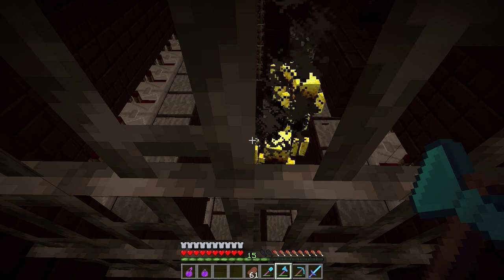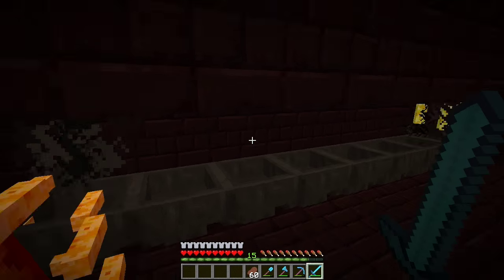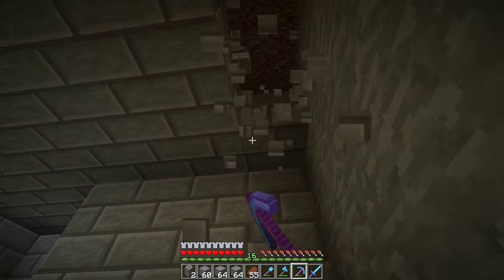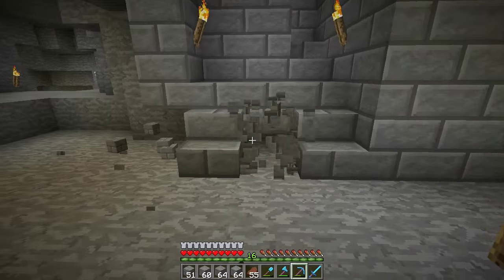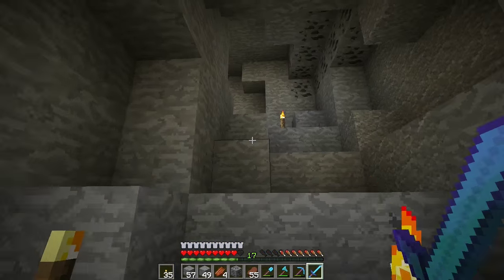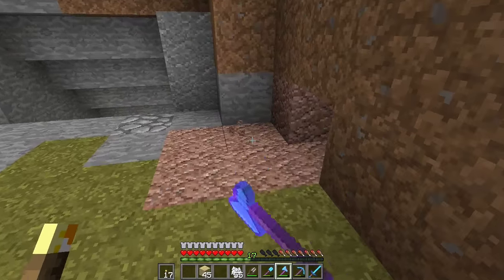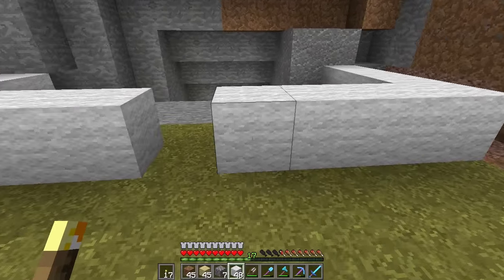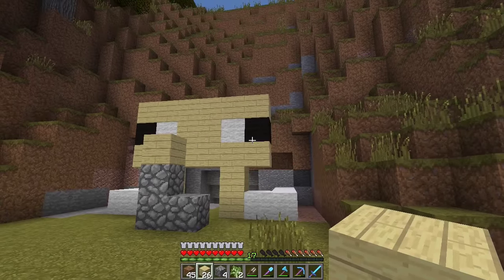Let's Play Minecraft: CREEPY SHEEP! (Episode 76) | iJevin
►––– Description –––◄

Welcome back to another episode of lets play minecraft! Hope you enjoy!

►––– Game Info –––◄

➜ Let's Play Minecraft Seed
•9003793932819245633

➜ Modded Minecraft Seed
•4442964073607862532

►––– Support –––◄

►––– Links –––◄